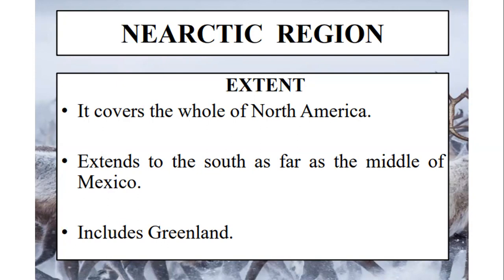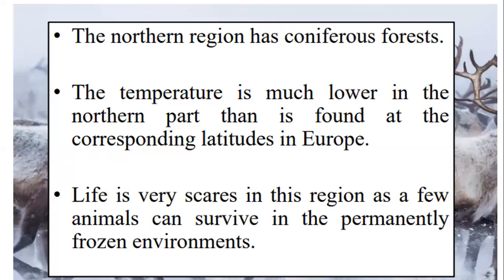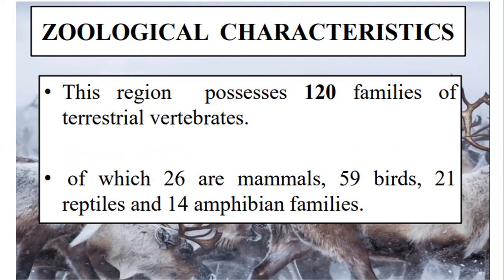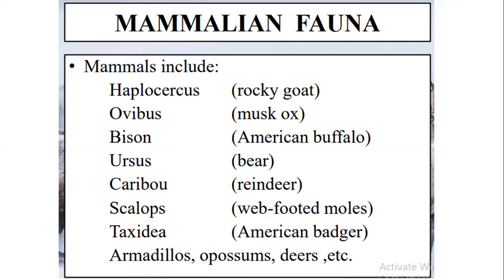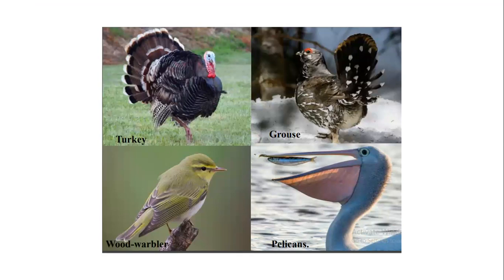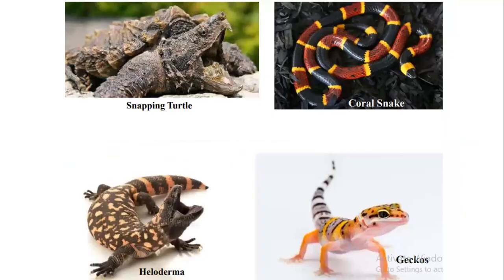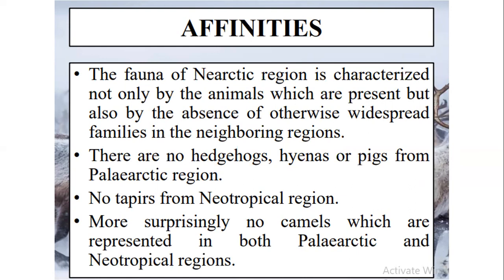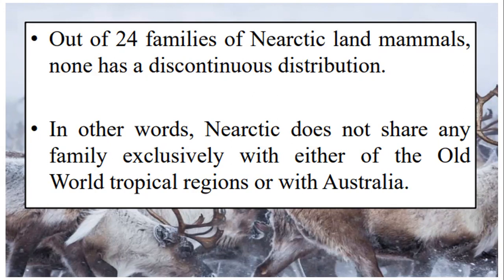Nearctic Region Lec 9/ Zoogeographical Regions/BSC/MS/BS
Welcome to Dr. Razia Zoologist channel, your one-stop solution for FPSC/PPSC/NEET/MDCAT/Board Exam  preparation.

Zoogeography
Vertebrates Diversity
Invertebrates Diversity
Fisheries and Aquaculture
Fish Diseases
Developmental Biology